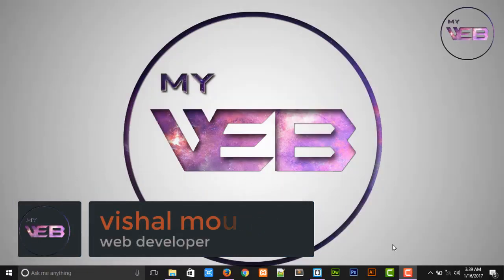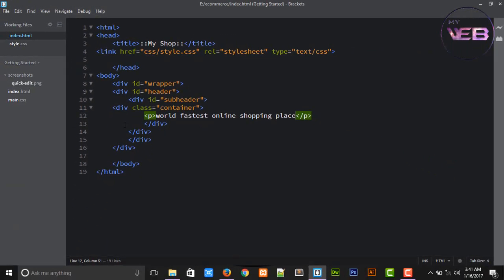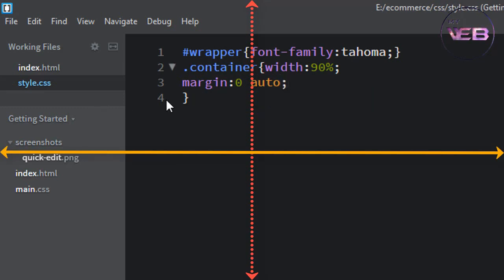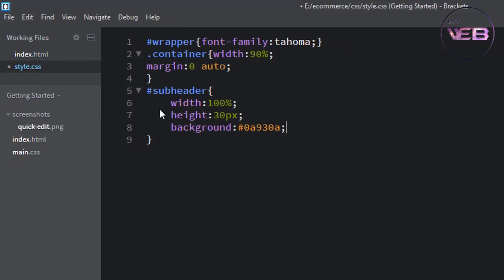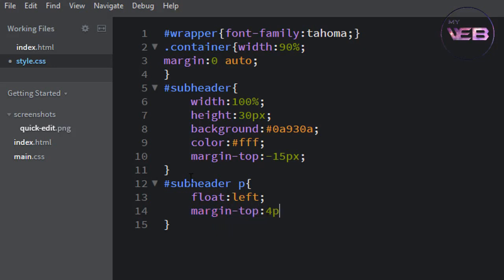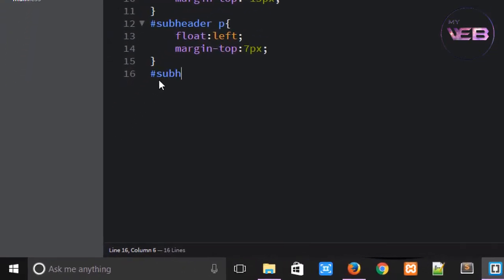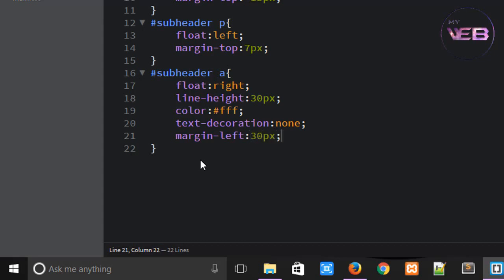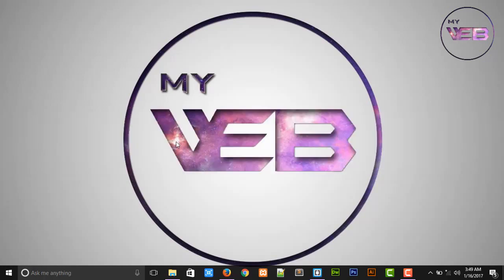part - 2 design your subheader of e-commerce website in HTML,CSS.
In this video i will be going to design the subheader of website so please watch this full video.